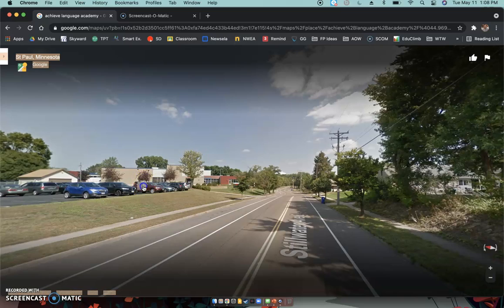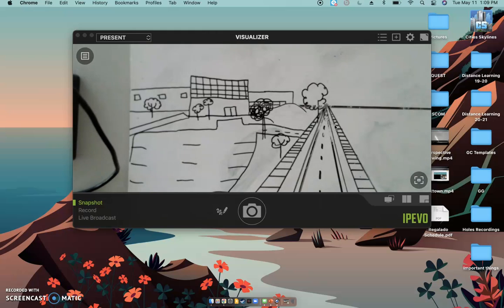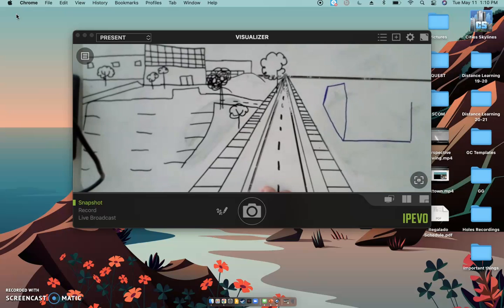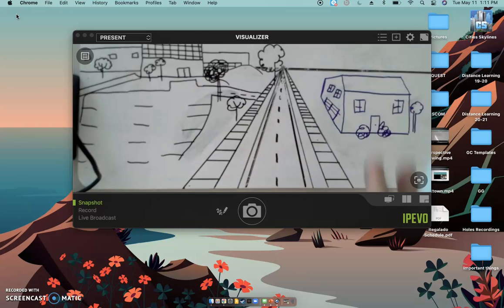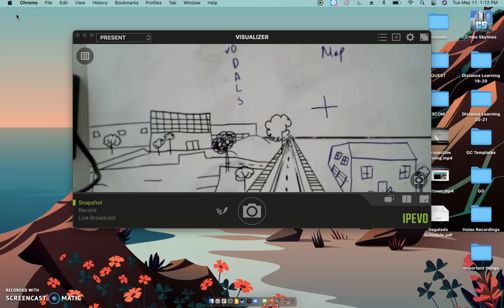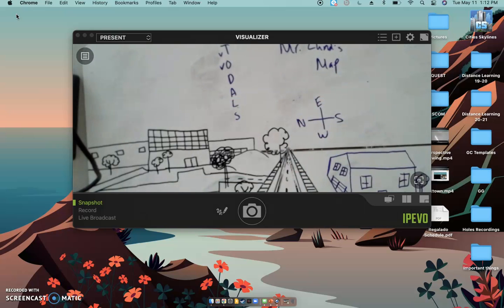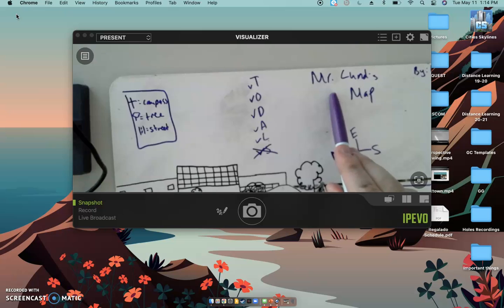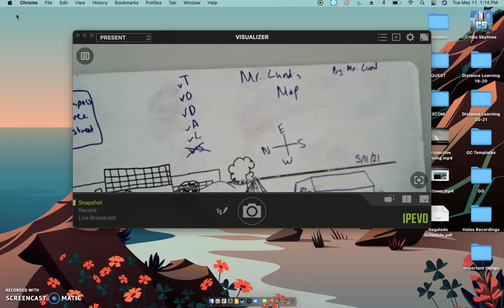Last day for maps